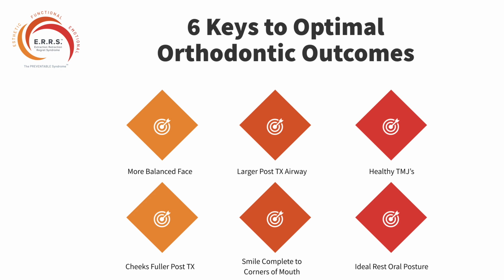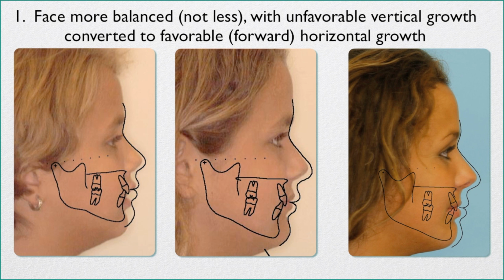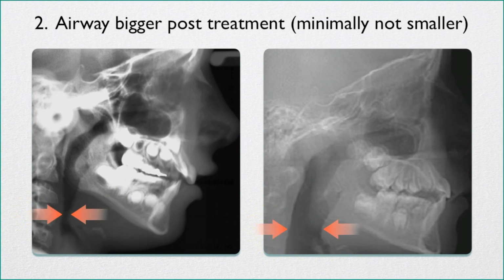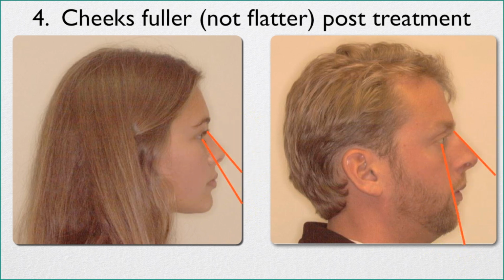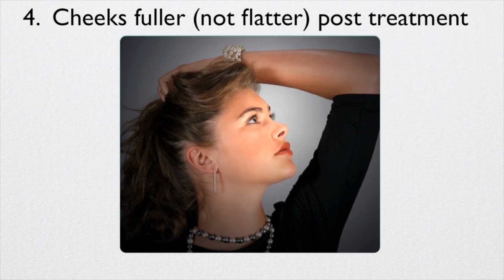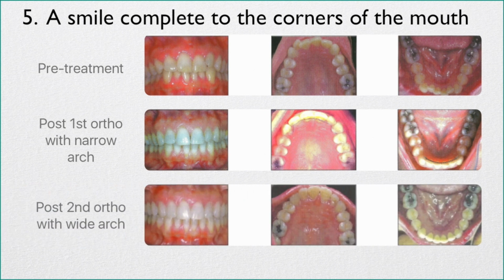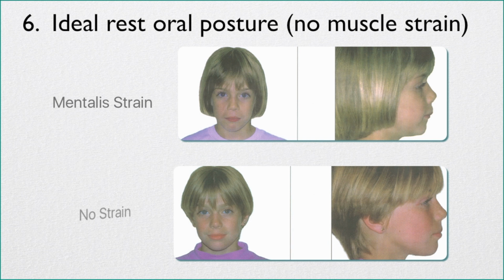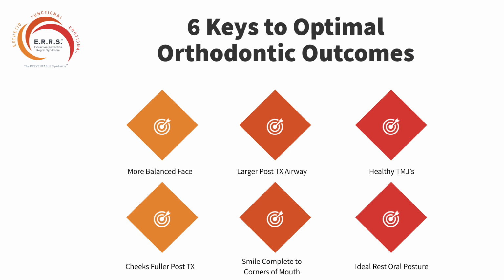Six Keys To Optimal Ortho Outcomes